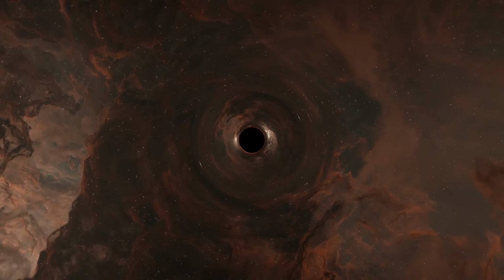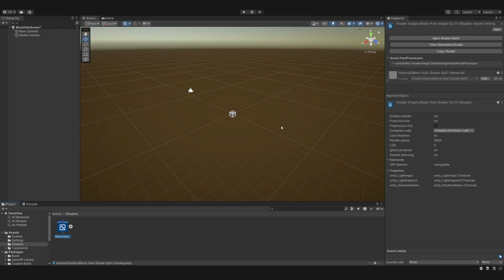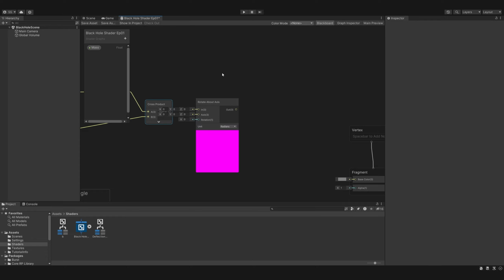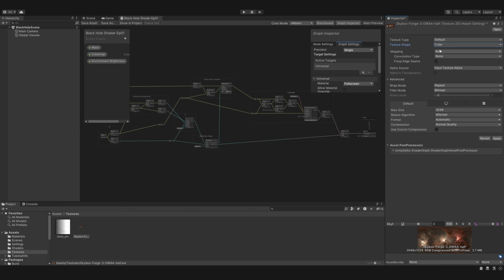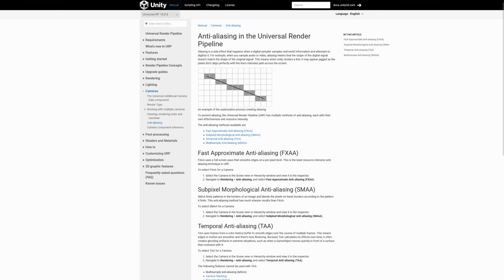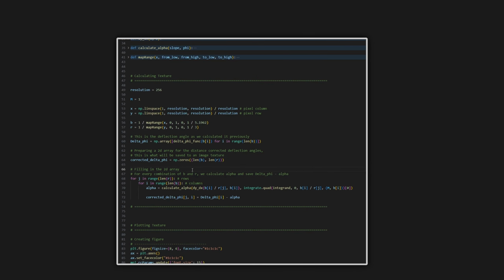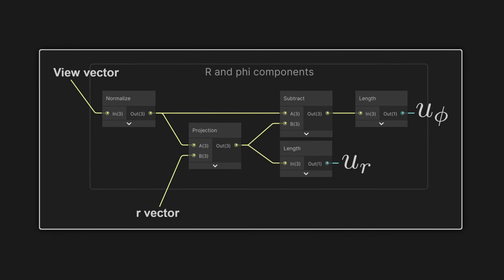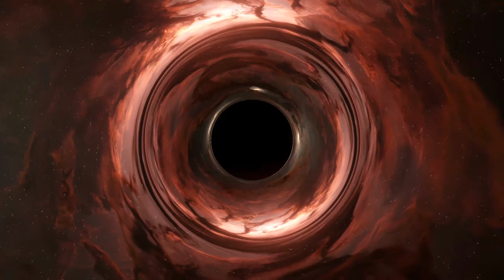Real-Time Black Hole in Unity | EP 1: New and Improved Shader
This video is part 1 of a series, where we explore how to make a real-time black hole in Unity. In this video, we implement the black hole as a full-screen shader, add some minor improvements and fix a mistake I made last time.

0:00 Intro
1:23 Math
3:33 Full-screen Shader
13:32 Anti-Aliasing
14:55 Texture 1/r
16:13 Interpolation
19:29 UV Pixel Center Correction
21:30 Fix Mistake
24:49 Result & Outro